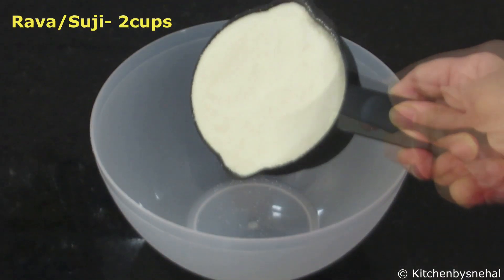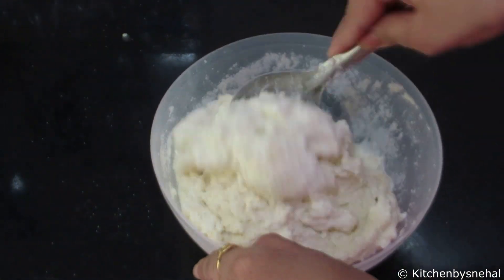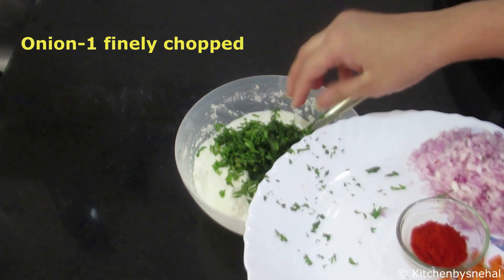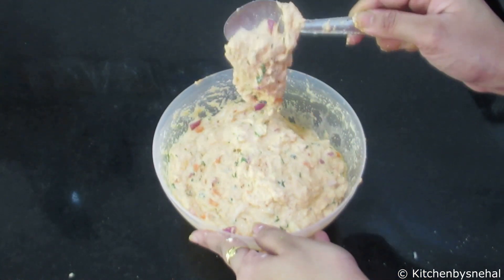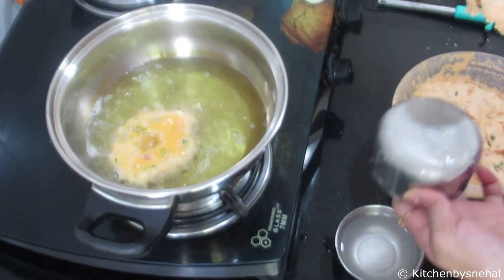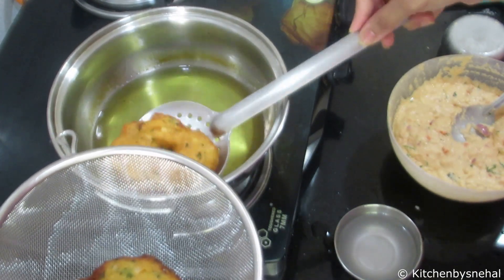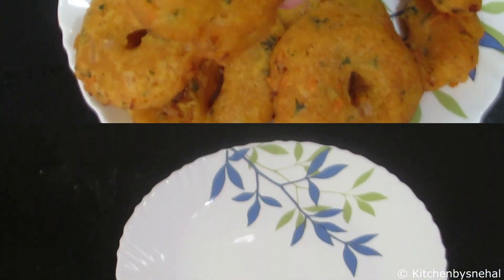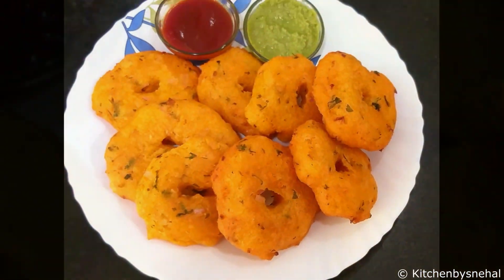सूजी का झटपट मेदु वड़ा | Rava Medu Vada | Sooji Medu Vada | Instant Medu Vada Recipe